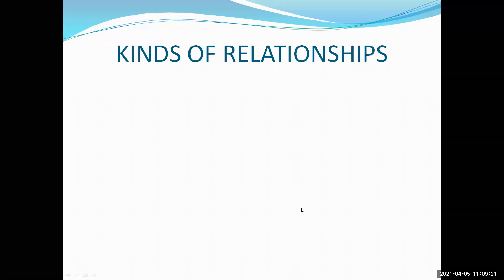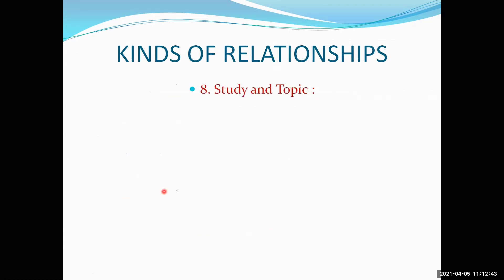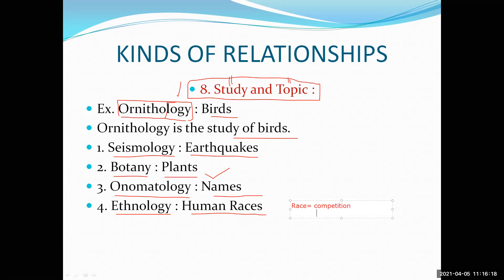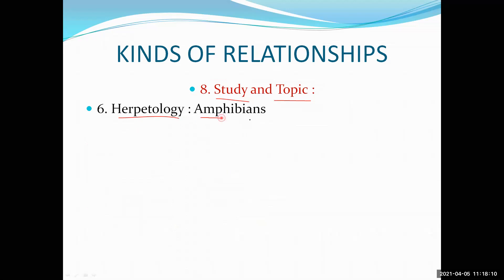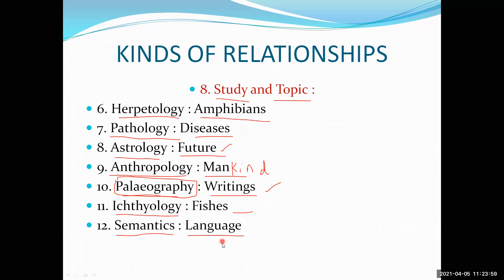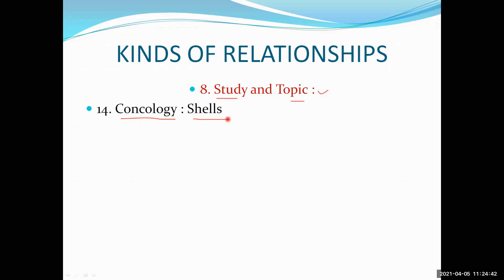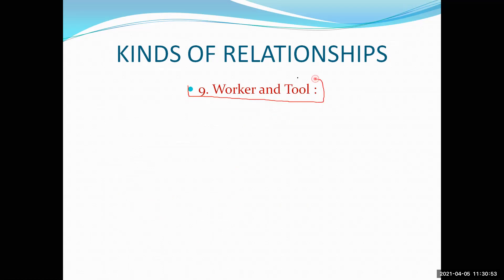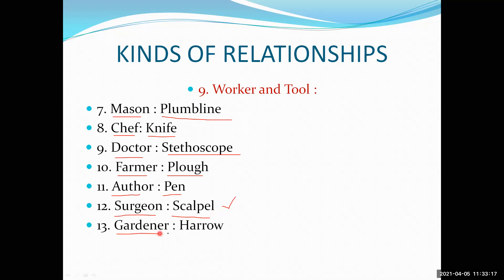CIP_05_04_21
Verbal Analogy Relationships